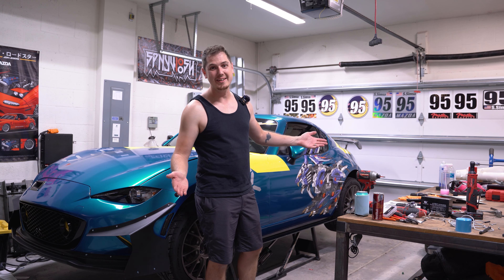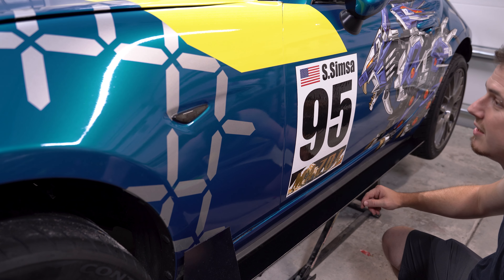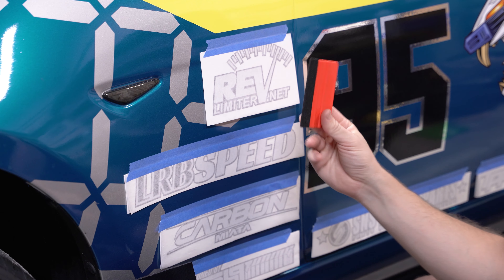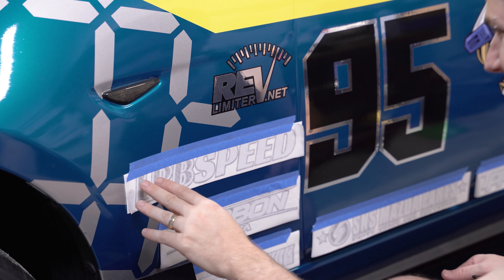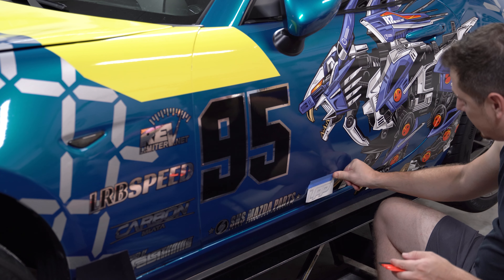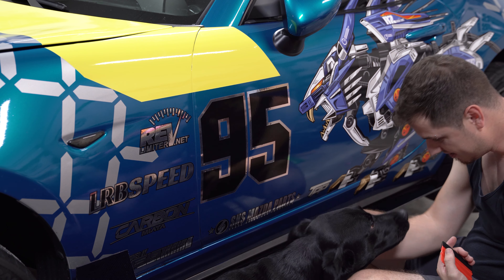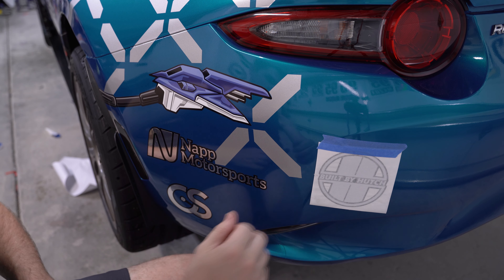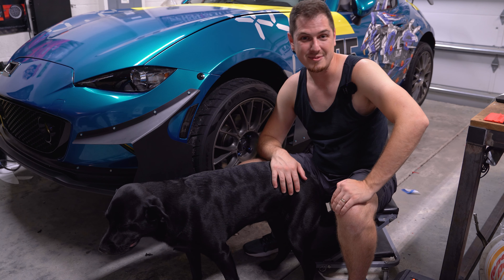2024 Sponsor Livery Installation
This is a big ol shoutout video to some great companies that I have worked with through the years! This is a little something I have done for the past 7 years running before going up to Miatas at the Gap and is a tradition I feel is very important!